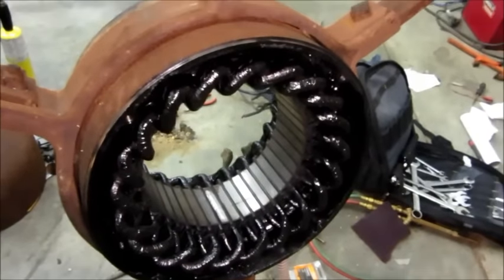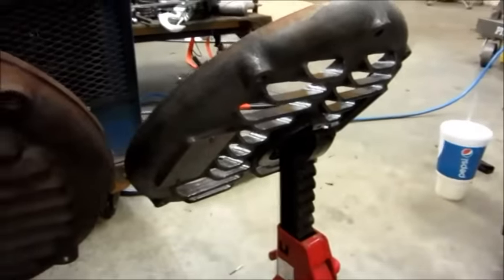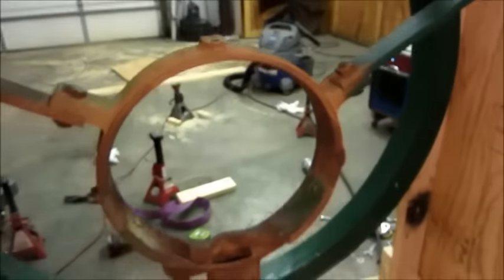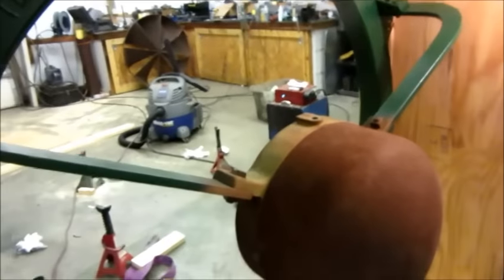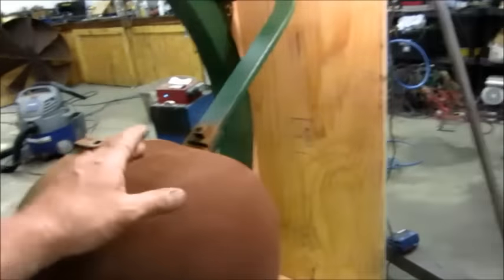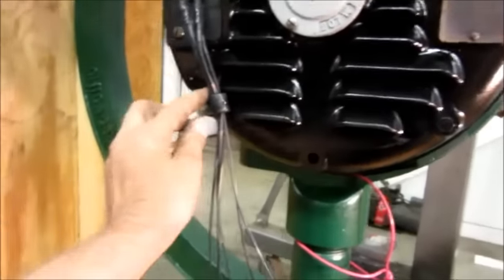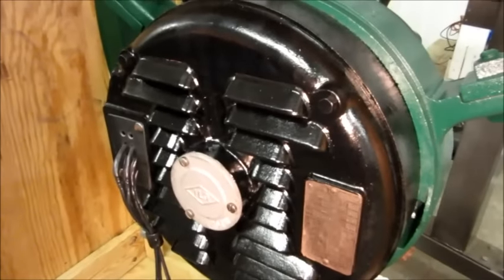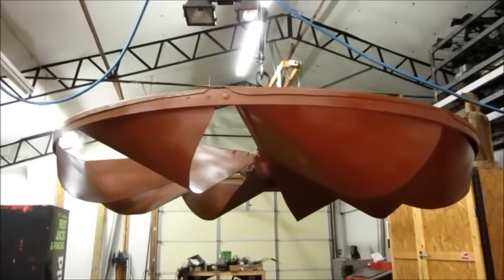Antique 48" ILG Electric Ventilating Co. Self-Cooled Motor Fan Restore - part 2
In this series of videos, I will be restoring and making a box fan out of a seriously badass vintage industrial ventilation fan.

In this video, I manage to get the plywood box built, the cast iron shroud painted and installed; the motor new bearings installed and painted. and a breif motor-only test run!

Unfortunately, I ran out of primer paint before getting the fan blade painted.